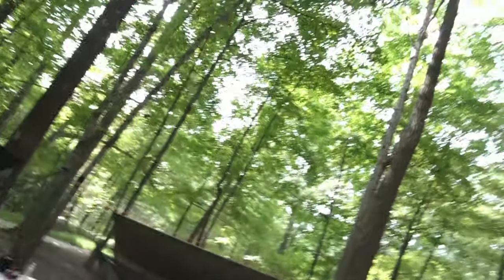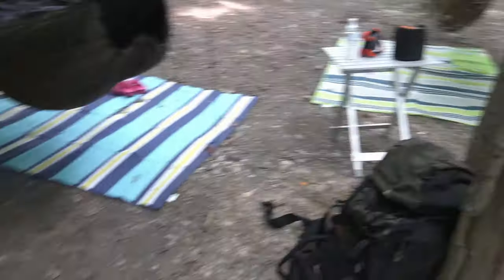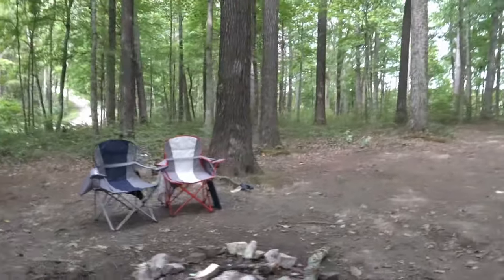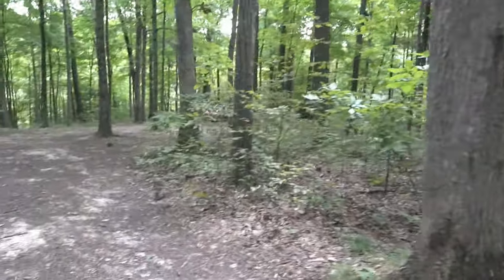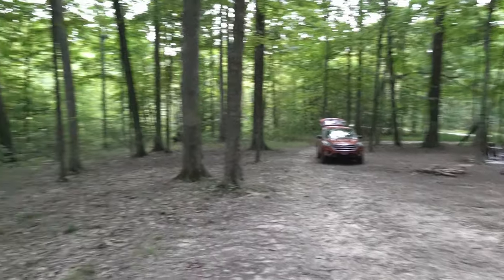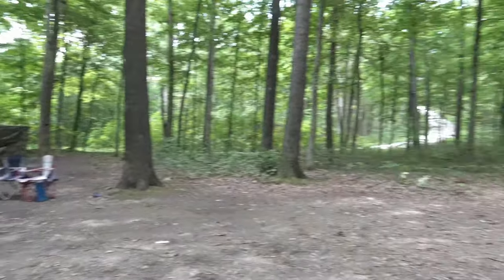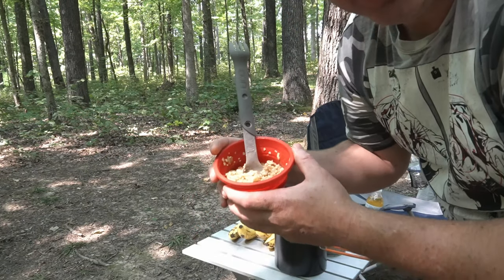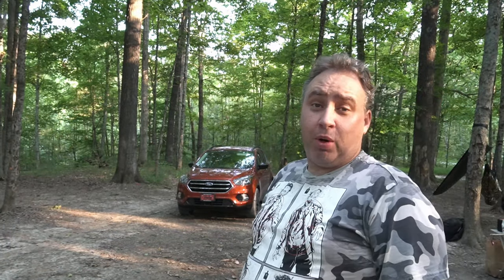Free National Forest Camping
Quick unplanned trip to the Hoosier National Forest to try out beautiful wife's new onewind underquilt and do some hammock camping.  Love camping in the national forest.  Free and usually peaceful.. 2 nights and had one night of music at a camp maybe 1/4 mile away till 3am.   wouldnt have been Bad im a DJ I love music.. but they played crap all night... if your gonna blast music till 3am.  Play something good.

Video Gear:
Sony A6400 Mirrorless Dslr Camera
Sony 18-135 Lens
K&F concepts Tripod
Rode Video Micro Microphone
Rode Wireless Mic Go
Dji Mavic Air Drone
Neewer RGB video light
Catapult V6 Flashlight(this thing is amazing)

Camping Gear:
Gazelle T4 Hub Tent
Alpicool LGT50 Dual Zone 12v Cooler
Alpicool C20 Cooler
Fireside Outdoor Firepit
Rechargeable Fan
Cots Coleman Comfortsmart
Teton XXL Cot
Teton XXL Pad

Hammock Gear:

Covacure Hammocks
One Tigris Undner quilt
One Wind Under quilt
Free Solder Hammock Tarp(camo)
Red camp Hammock Tarp(black)
Cam Jam clip for Ridgeline